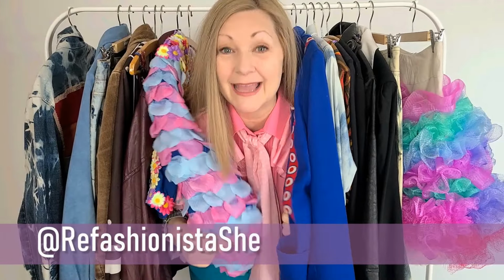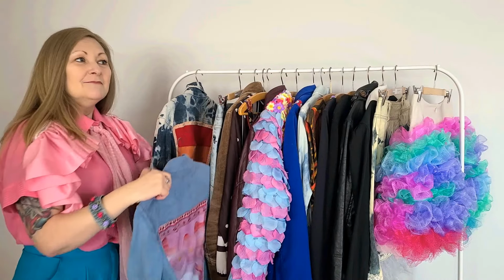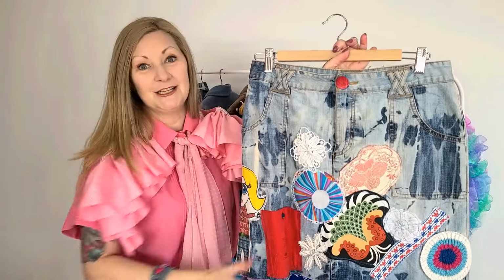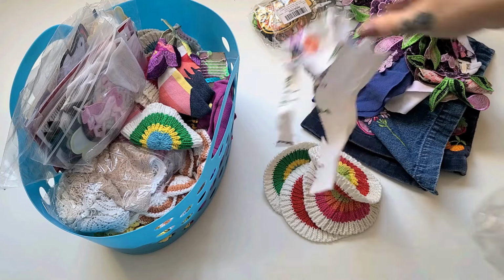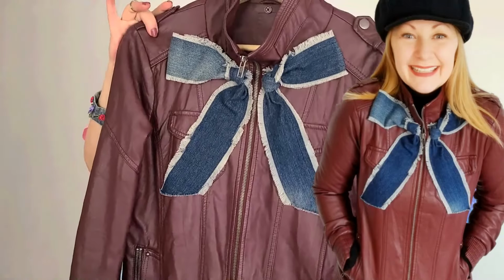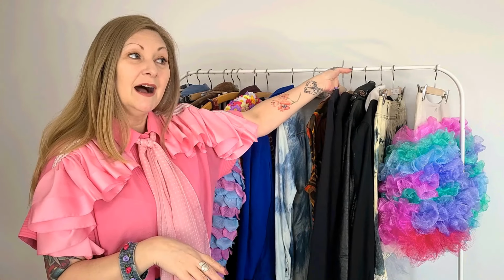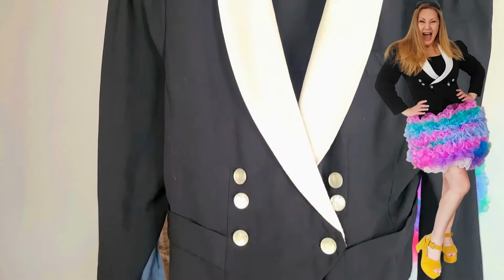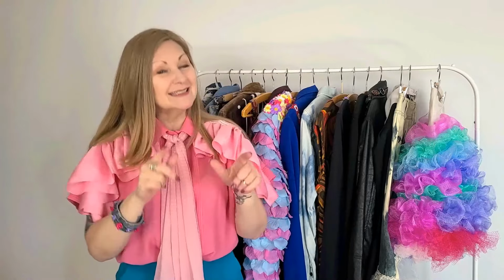30+ Easy Embellishing Refashions + Clothing Upcycles To Make Today!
Grab some inspiration & transform those less than stellar items in your wardrobe with my 30+ easy embellishing refashions + clothing upcycles! Find all of the fab tutorial links mentioned below:

💵 Discover how to easily start making money from your eco fashions with my Refashioning 101 Ecourse